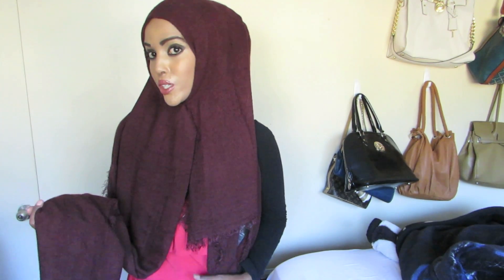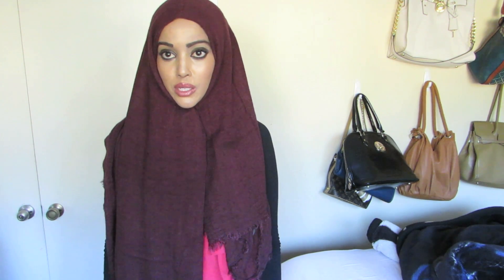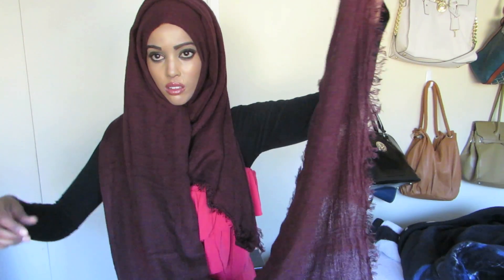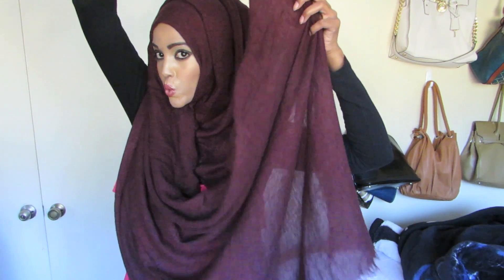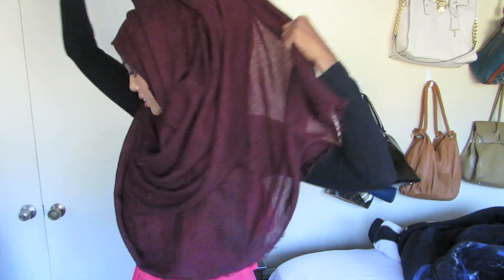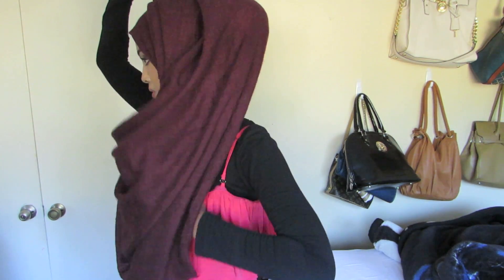Simple Hijab Tutorial - #1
I hope this tutorial is helpful, and easy to follow:)

Al-amana Fashion specializes in providing affordable abayas, hijab, jilbabs, skirts & in-house long sleeve maxi dresses. Our abayas are as low as $34, hijabs $6.99 & skirs/maxi dresses $19.99.